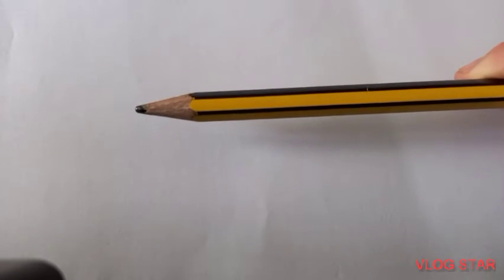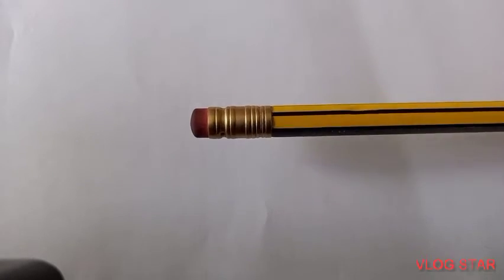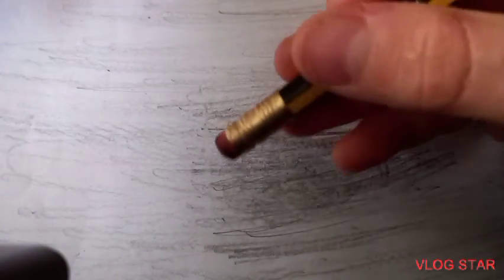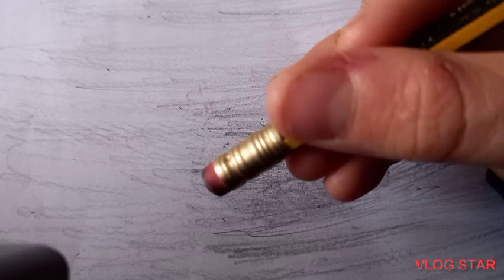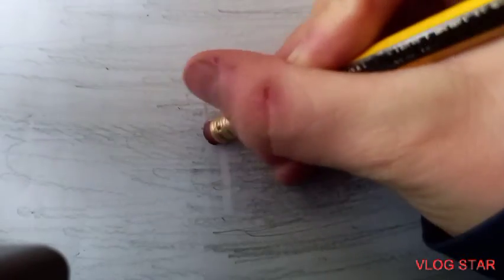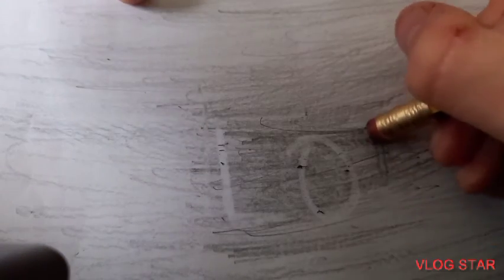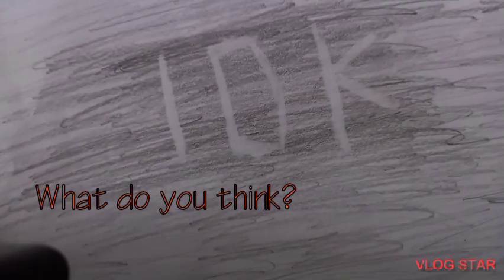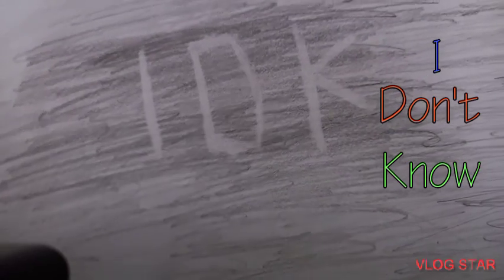How to make Art look effective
Shout out to Vlog star !
Edit with Vlog Star app